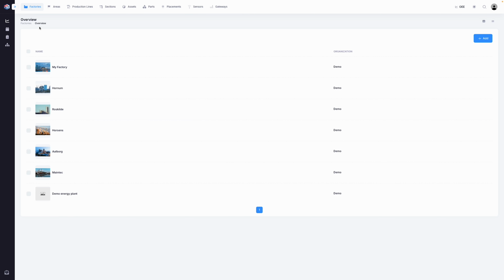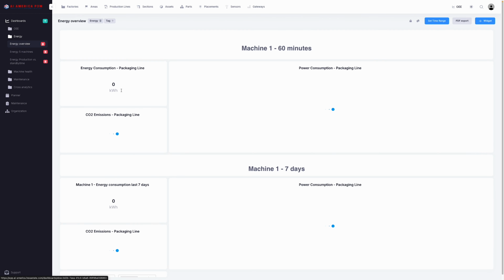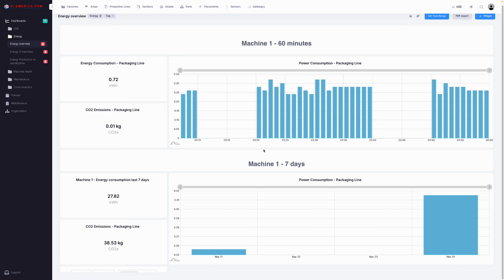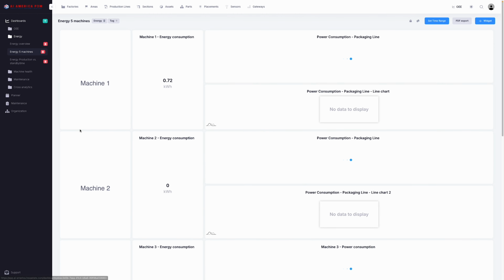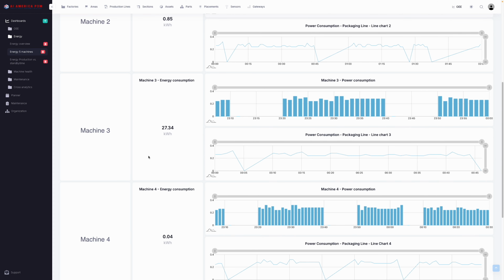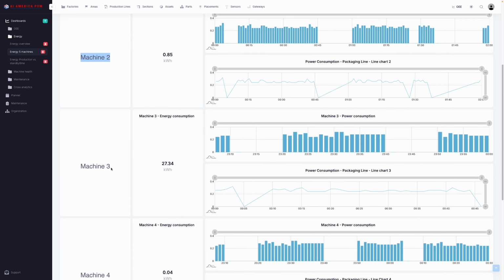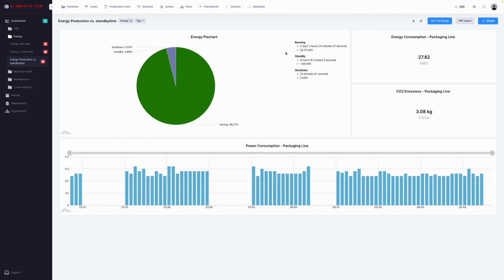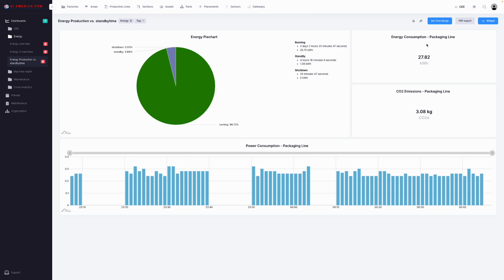The AI America P3M Energy Module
1. AI America P3M Software: AI Powered Machine-Condition Monitoring and Predictive Asset/Machine/Facility Maintenance Management Software (AI Powered CMMS/EAM.)
2. The Marvelous APS Software: Advanced Manufacturing Planning & Scheduling Software.
3. Sierra Compliance and Quality Management Software: ISO, GMP, Quality, Risk and Compliance Management Software.
4. The Marvelous Social CRM Software Platform: Integrated Social Media/Email/Text Message Marketing and Sales Pipeline Management Software.
5. American Eagle No/Code Workflow Software Platform: Premier No/Code Business Process Automation Software Platform. Digitize and automate any business workflow. This platform comes with natively built-in OCR, Document Management/Records Management, Executive Dashboard and AI Module.
6. The Marvelous Low/Code Workflow Software Platform: Low/Code Business Process Automation Software Platform. Digitize and automate any business workflow.
7. The Marvelous Real Estate and Contract Management Software: Manage properties, facilities, tenants and contracts digitally.
8. American Field/Area Distribution Management Software For Food & Beverage Industry: Manage regional/local sales reps and field sales force, distribution regions with geofencing, take orders and fulfill orders digitally.
9. The Marvelous Distribution Management Software For Automotive Part Industry: Manage your automotive spare part inventory, place orders, manage sales, manage marketing, manage training of your staff and manage financials on one simple business platform. This software is designed for automotive part industry.
10. The Marvelous Process & Discrete Manufacturing Management Software.
11. American Eagle HR Management & Employee Self Service Management Software.
12. The Marvelous Project Management Software.
13. P3M Contract Management Software: Vendor/Customer contract creation, communication, renewal, automation and self-service portal software.